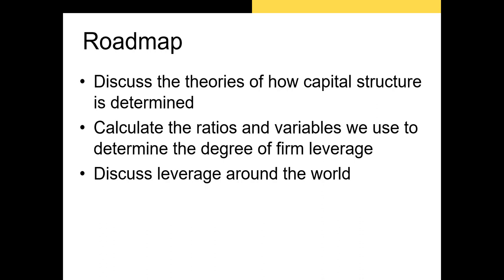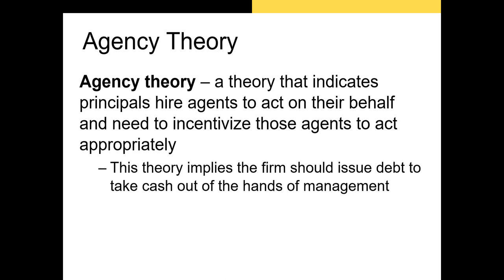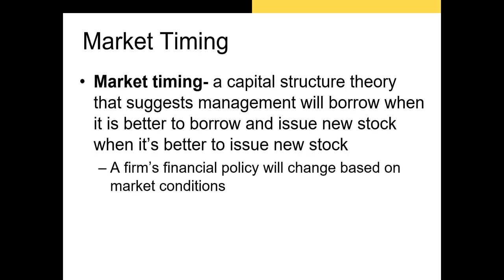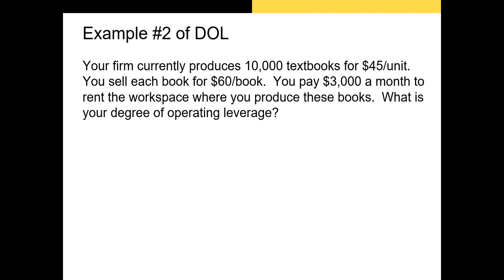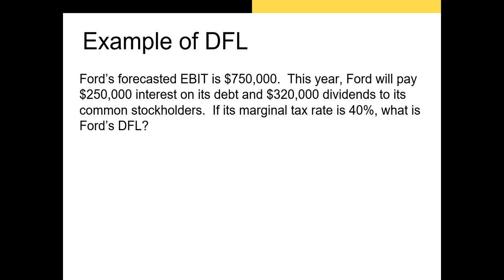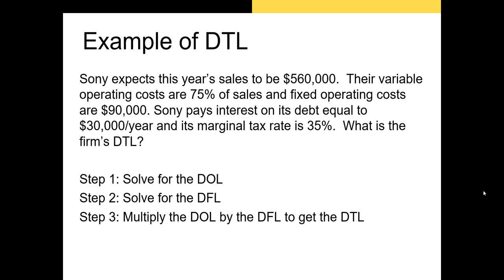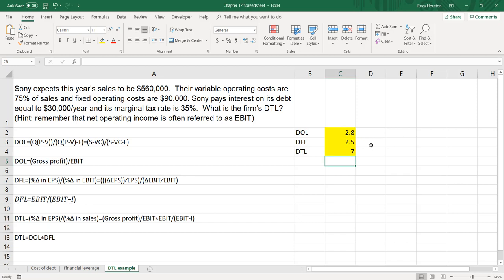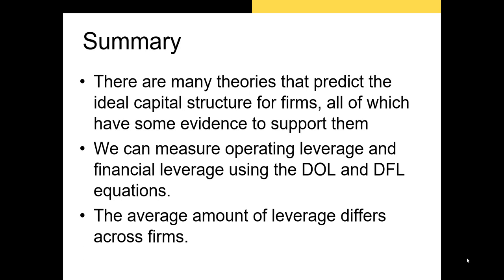Capital Structure (Part 2)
In this video, I discuss the theories of capital structure, then calculate the degree of financial and operating leverage, and finally discuss international use of financial leverage.